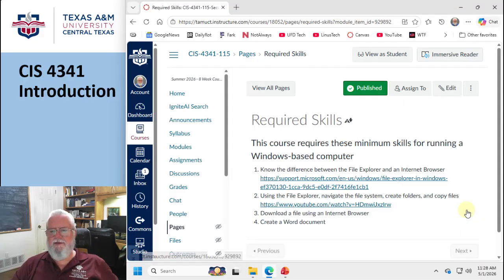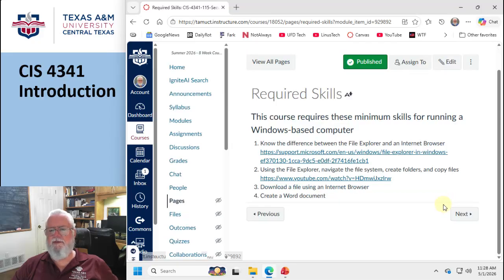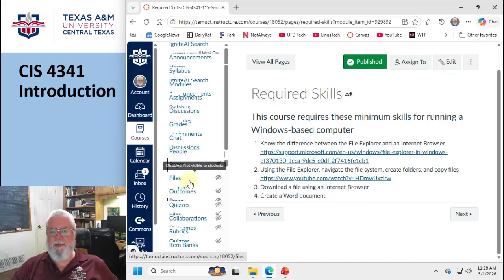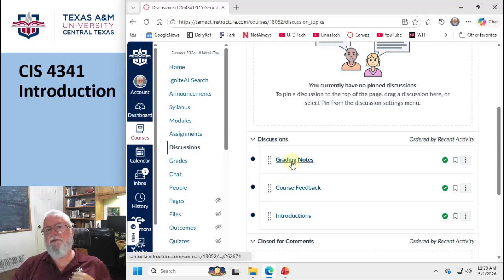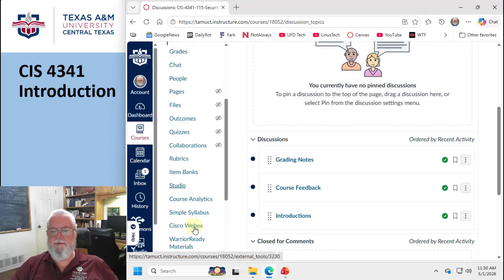CIS4341 Introduction Part3